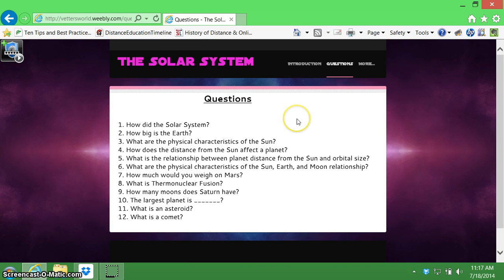Solar System Screencast